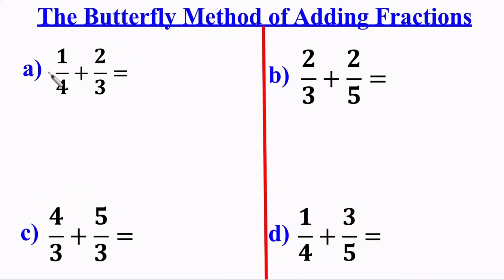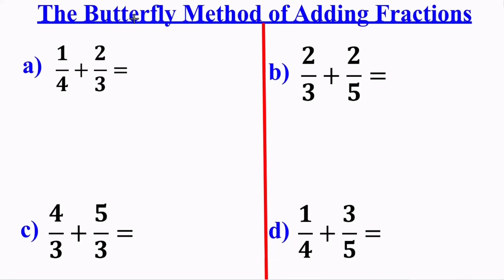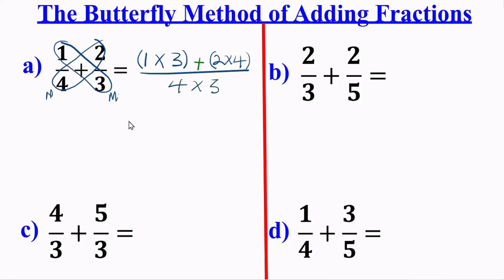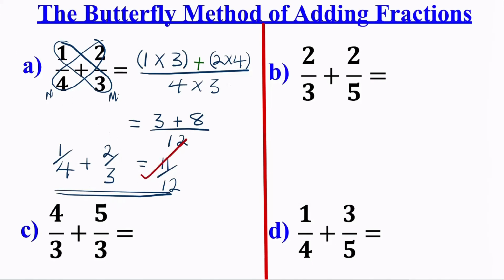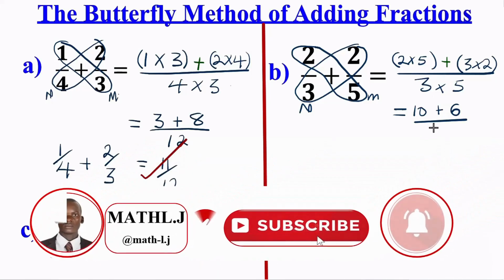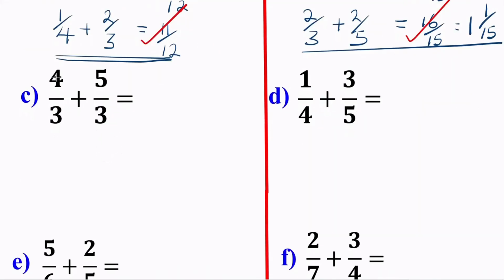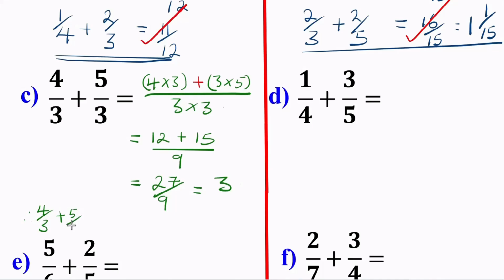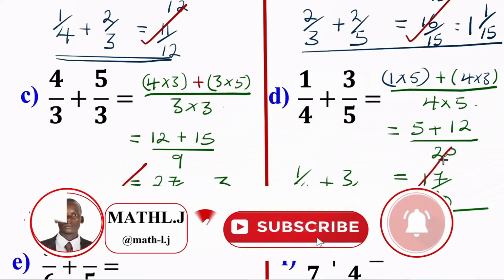Fraction Addition Hack by Butterfly Method Explained Clearly!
The Butterfly Method for adding fractions in a fast, simple, and easy-to-understand way. This powerful math trick helps students quickly solve unlike fractions without confusion.
Perfect for elementary students, middle school math learners, exam preparation, and teachers looking for clear classroom explanations.

📌 Topics Covered:
Adding fractions, butterfly method, fraction tricks, unlike denominators, simplifying fractions, math shortcuts.

Watch till the end and master fraction addition step by step!